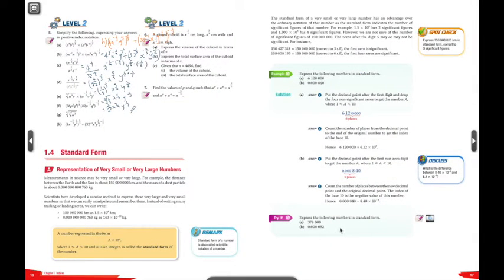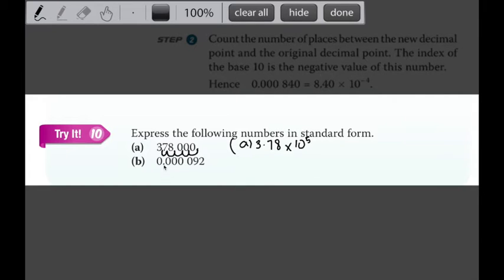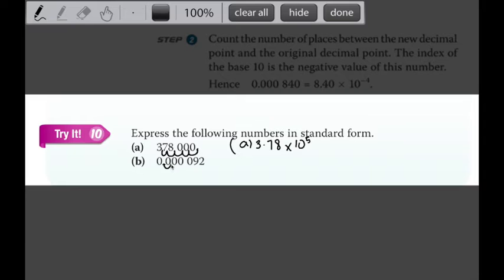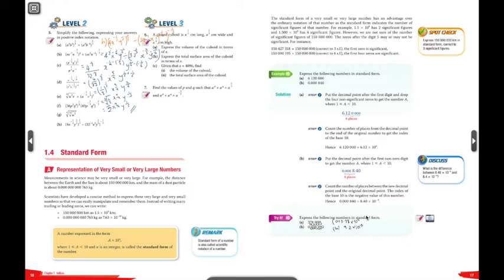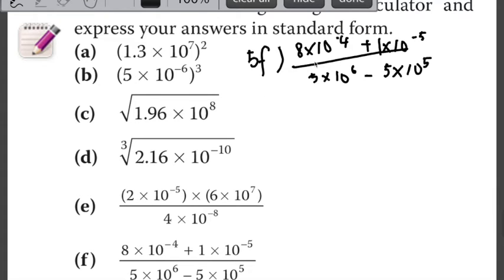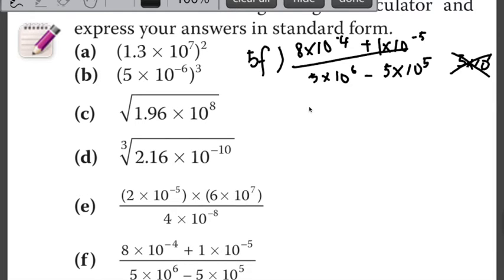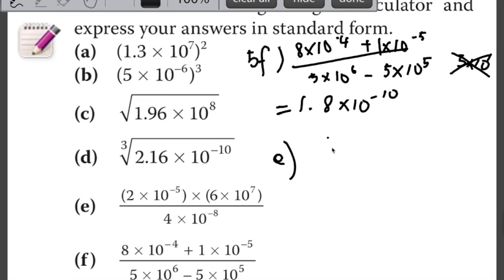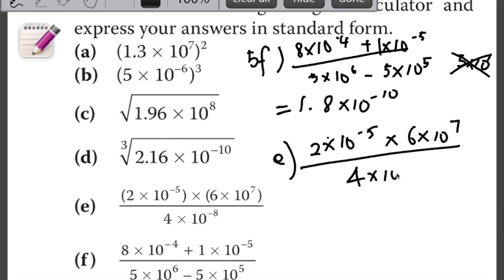Sec 3 E Math Chapter 1.4 Standard Form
Explaining how to convert non-standard expressions to standard form.